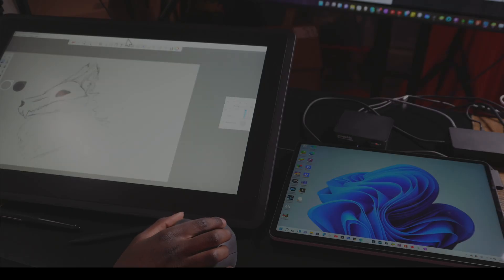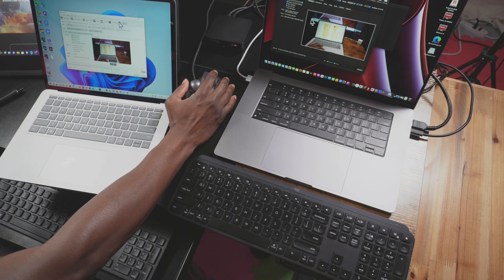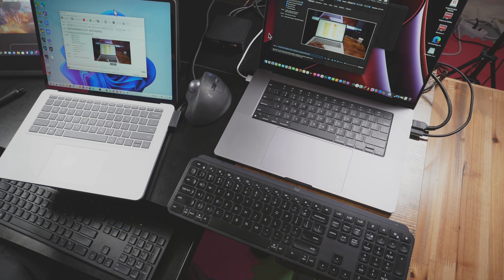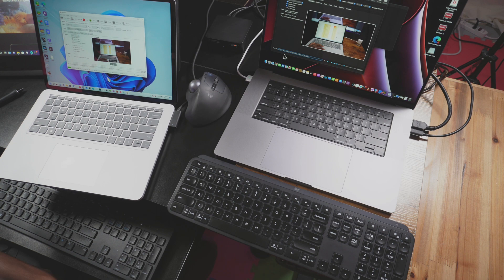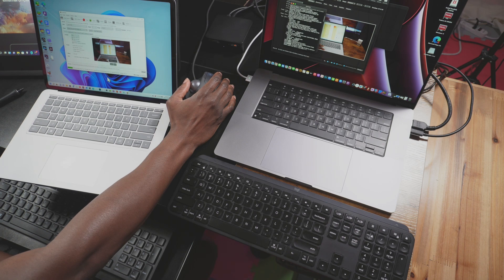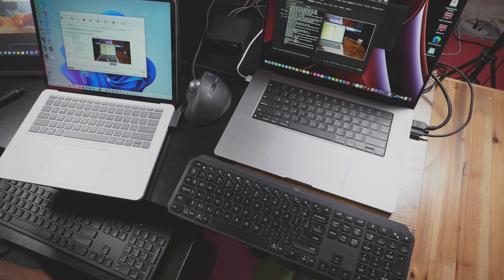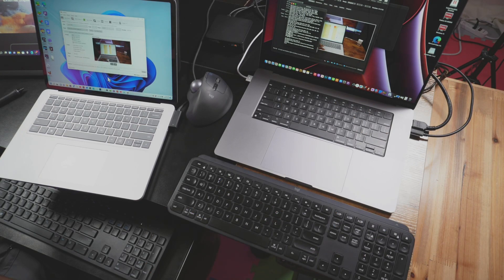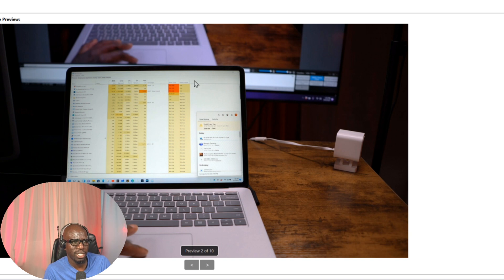M1 Pro Macbook 16in vs Surface Laptop Studio Handbrake Test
M1 Pro 16inch 16gb Ram 512gb SSD vs i7 11370h 16gb RAM 512gb SSD

Using my Surface Laptop Studio for drawing and M1 Pro Macbook 16 inch for rendering video projects. Let's compare the cpu performance for fun!